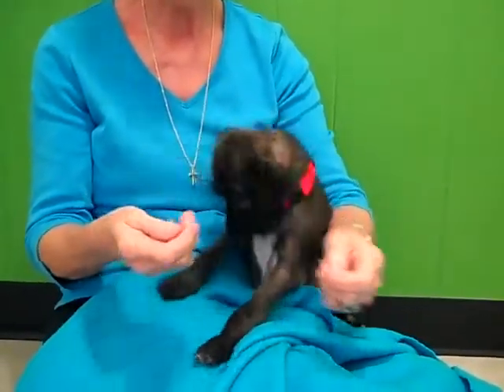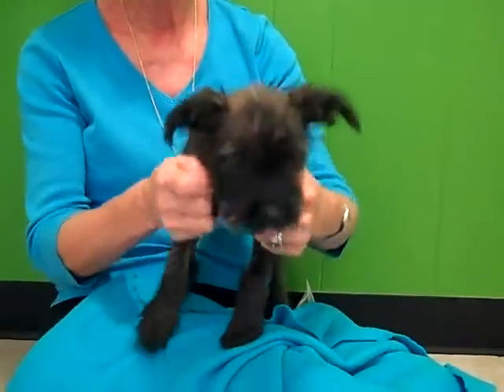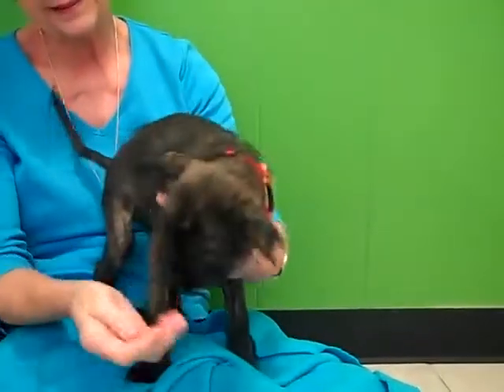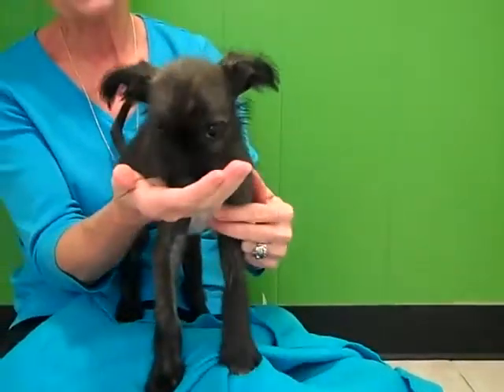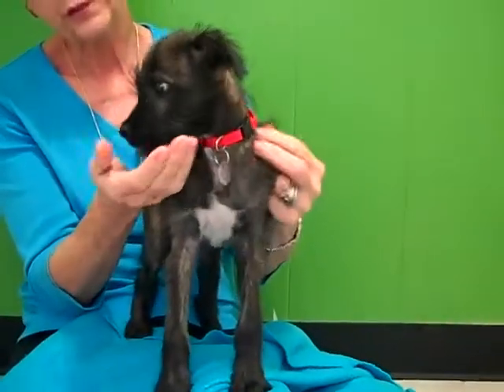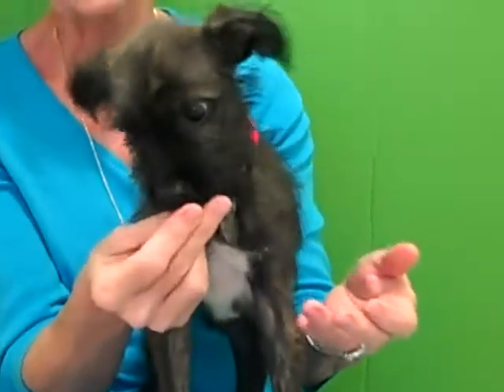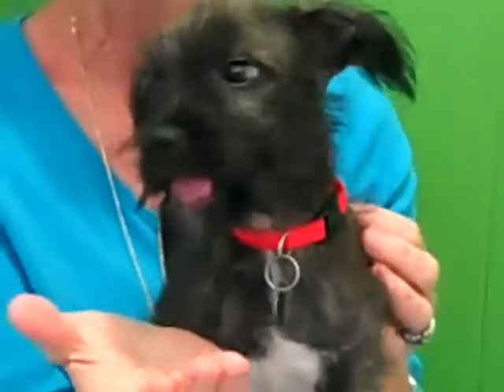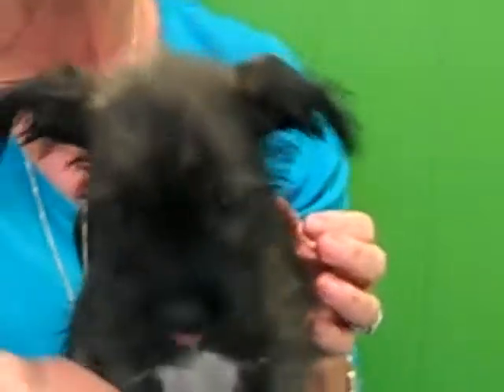Taylor: adopt me!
Taylor is an 11 week old Terrier mix pup who currently weighs 4 pounds. (His photo makes him look huge, but he's not) He should be 12-15 pounds when he is full grown. Taylor came to us with his Mother, Trinity (shown on the small dog page), from an outlying animal control facility where they were scheduled for euthanasia.Taylor is a typical puppy with plenty of pizzazz. He loves people. He knows how to use a doggie door and never barks.  He's a tiny bit shy, but he'r really just a littl tease.  Please submit your application today and see if Taylor can bring excitement to your life.